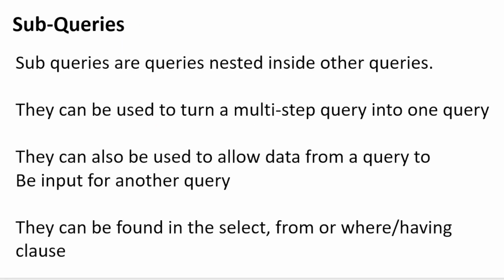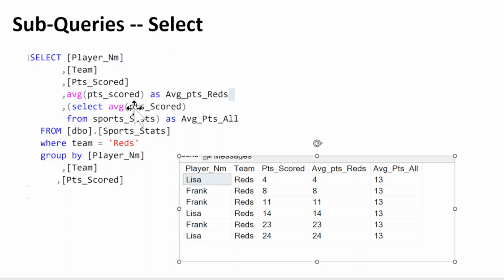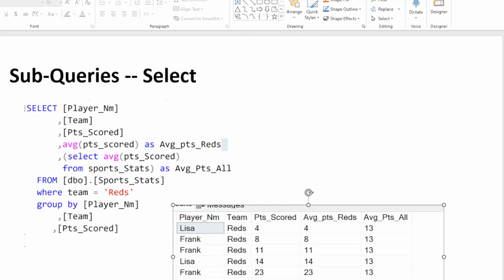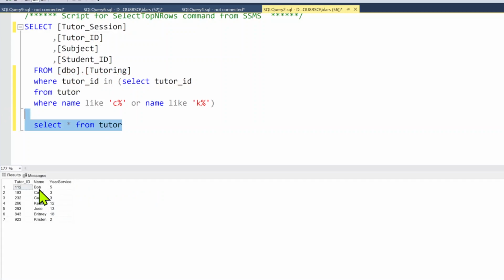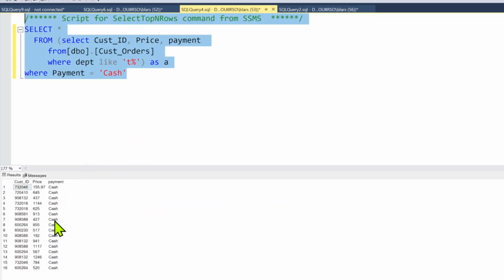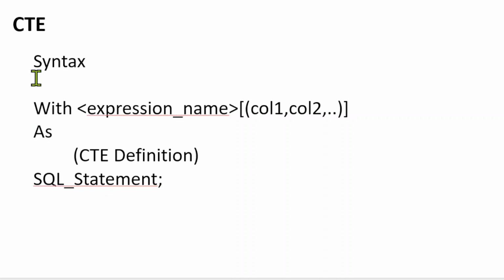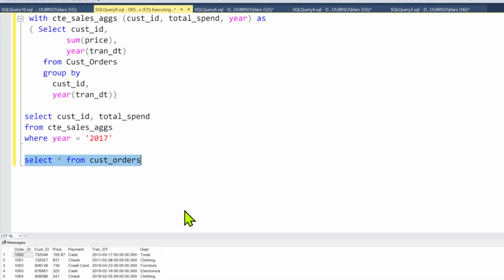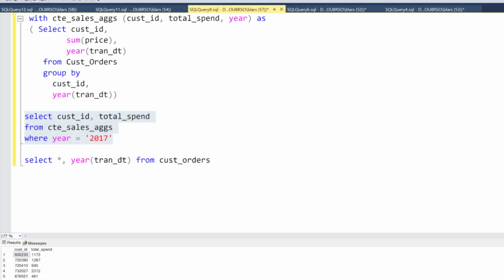SQL Lesson: Sub Queries and CTEs